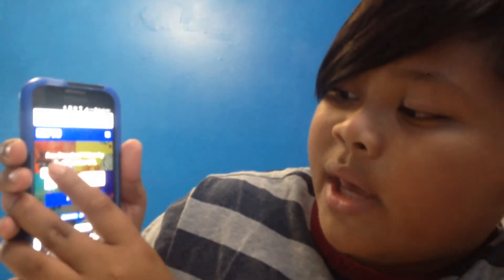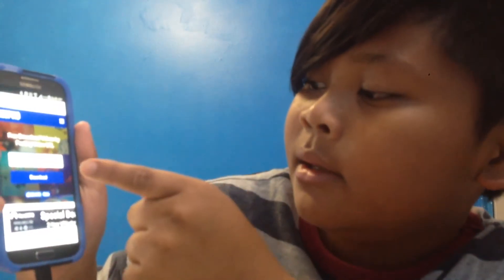August 17, 2017